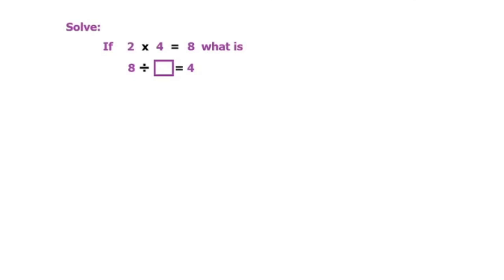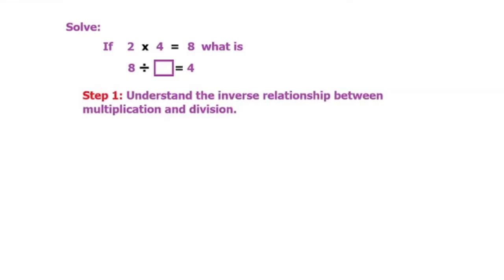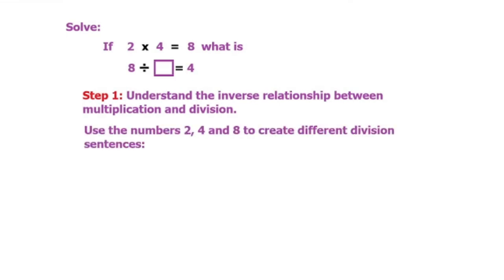Relate Multiplication And Division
Level 5 Welcome to Relate Multiplication And Division! If you're trying to learn how to Relate Multiplication And Division, you're in the right place.
Whether you're brand new to this topic or just need a quick refresher, Relate Multiplication And Division, walks you through clear examples and step‑by‑step explanations to help you master Relating Multiplication And Division.